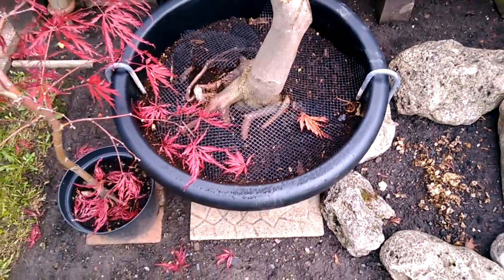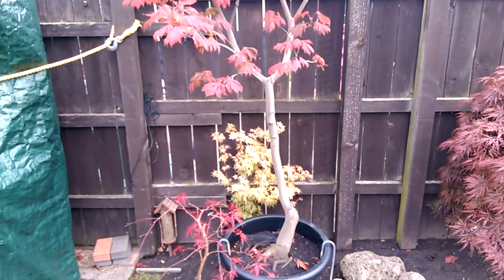Acer Japonicum Aconitifolium - Autumn 2021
16th October 2021

Video update as we revisit our Japanese Maple, Acer Japonicum Aconitifolium well into its autumn colours in the video, the tree thank the Lord, seems to be doing ok after almost losing this in the last year due to Verticlium Wilt which resulted in losing two thirds of the tree, this was the remaining third, lifted out the groud early spring this year, root pruned, root washed and potted.

The rootball sprinkled with mircorhzial rooting powder and then into some general compost and chipped bark (70/30% rough mix), and several top inches pruned to reduce size a little to aid recovery, the tree then was left and has sat in its usual full sun position and only suffered several small die-back sections which were pruned early summer.

Dedicated group on Facebook search for Acer Trees Japanese Maples.

Low audio? switch to YouTube App as video audio is HD quality, browser viewing can can have low audio (YouTube issue).